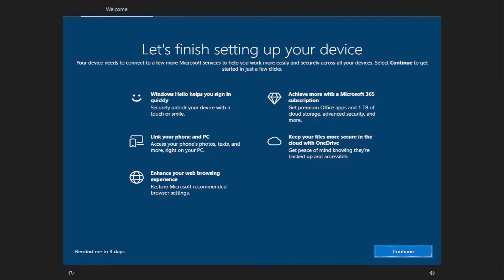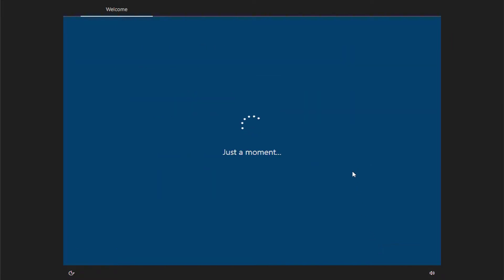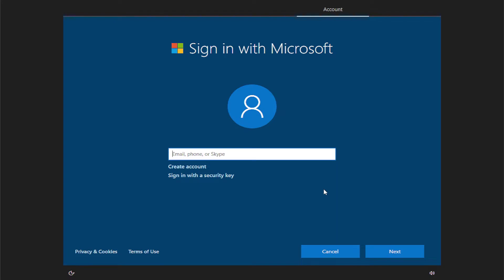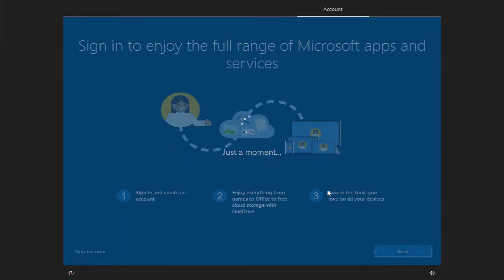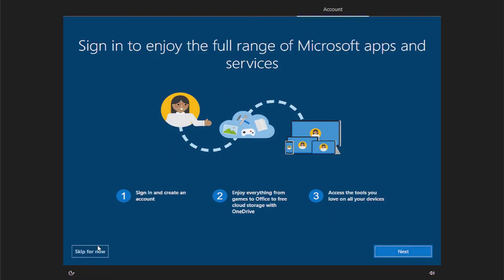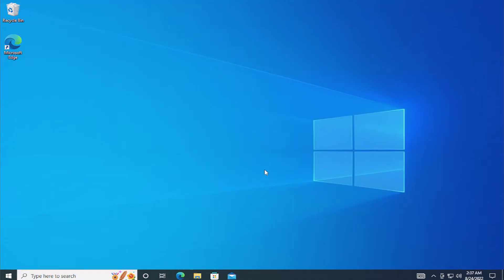Lets finish setting up your device Windows 10 / 11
● ᴢᴀᴛɪᴇʟ